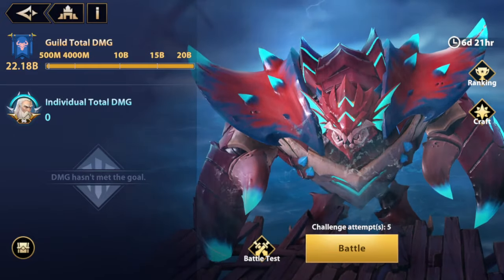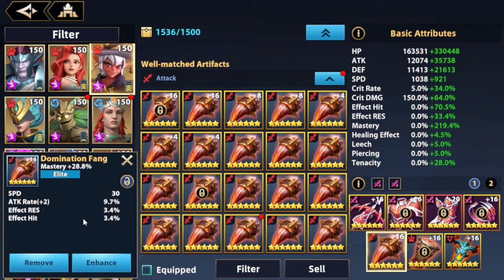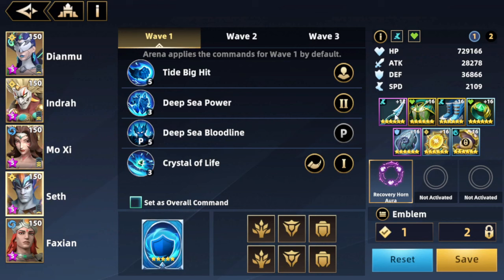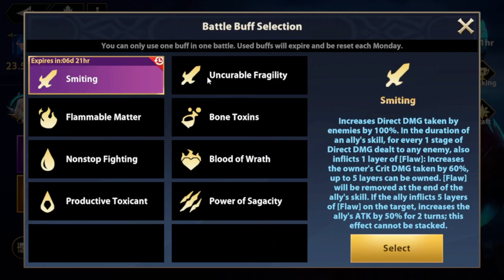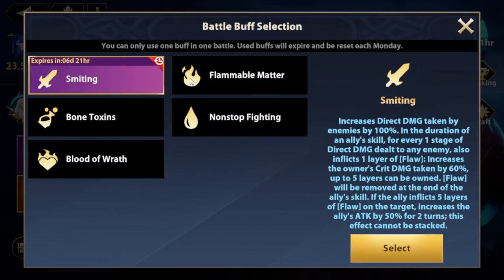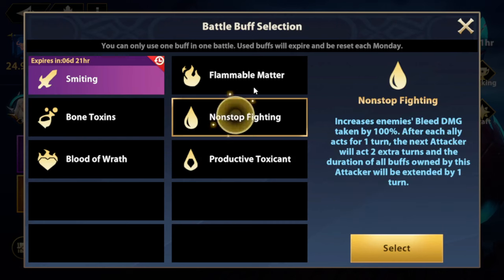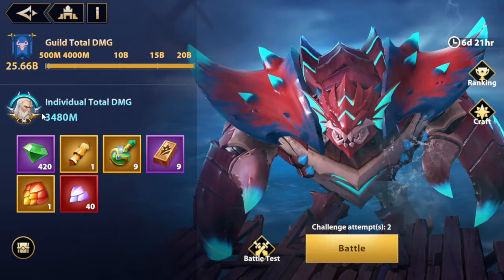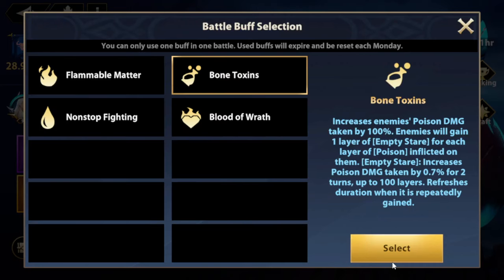IMR Wuthering Coast Guide Updated 2024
Hello Everyone,

There are a lot of new heroes in the game now that would allow you to get higher scores in WC much quickly to get mythic gear.